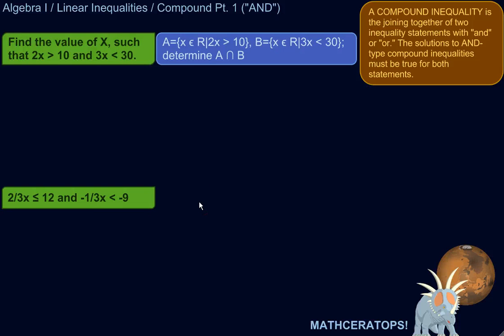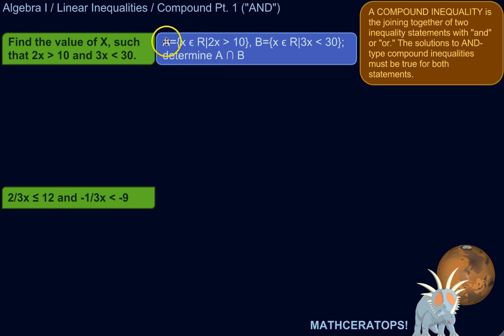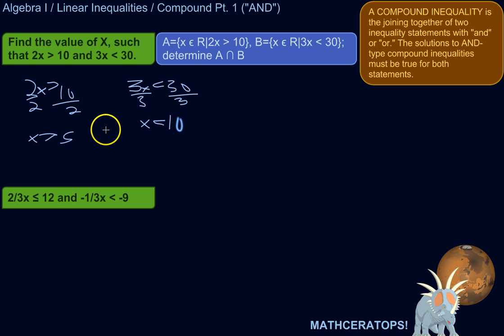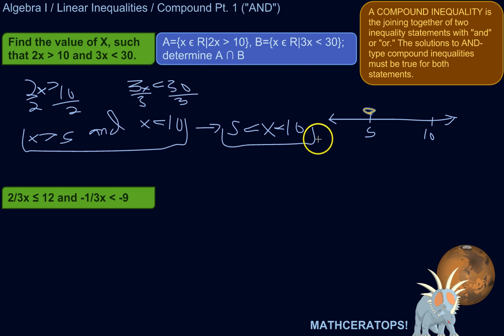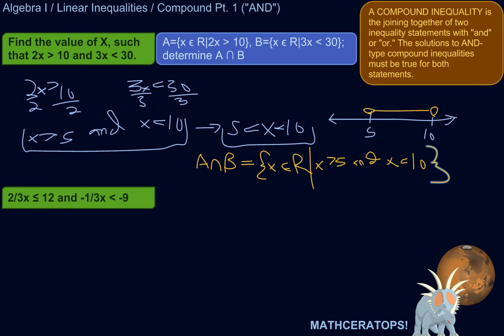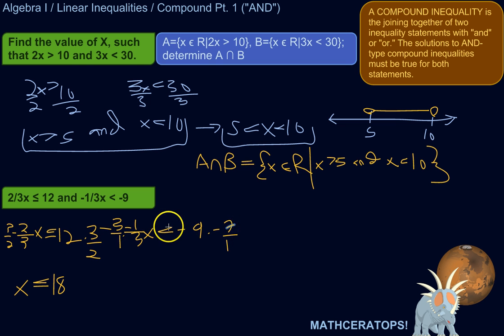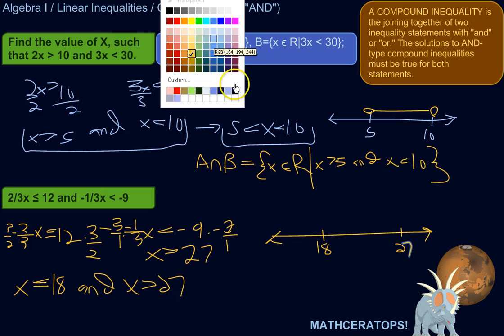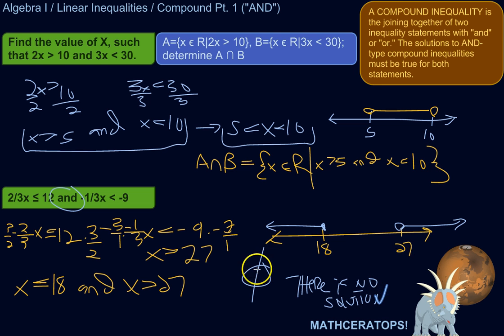How to Solve AND Compound Inequalities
| In this lesson, I'll show you what to do with problems like "For what values of x is 10x greater than 20 AND 2x is less than 5"?